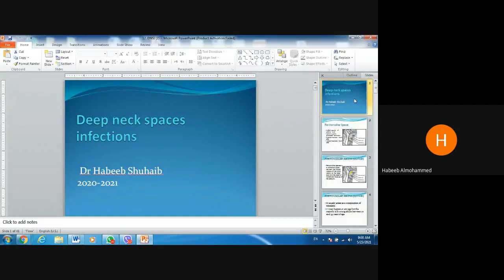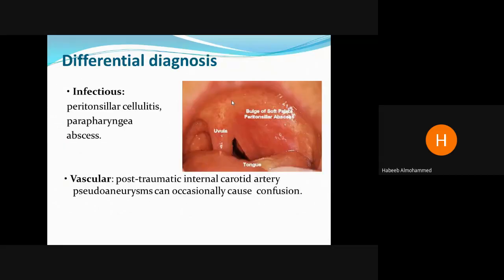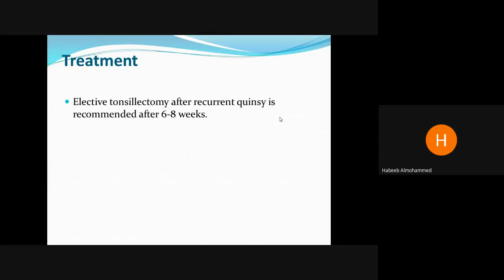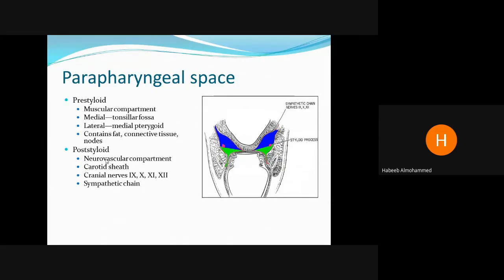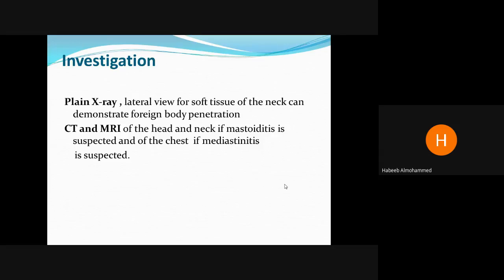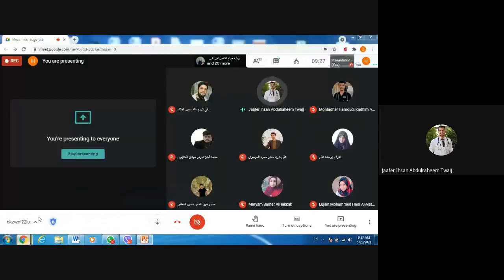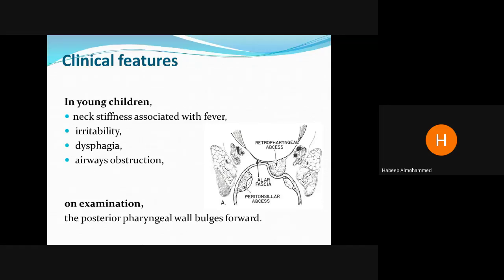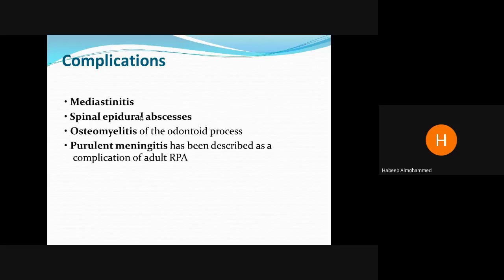Deep Neck Space Abscesses by Dr. Habeeb Shaheeb